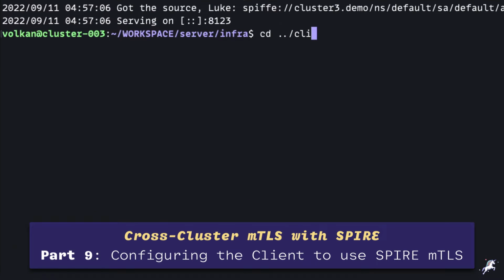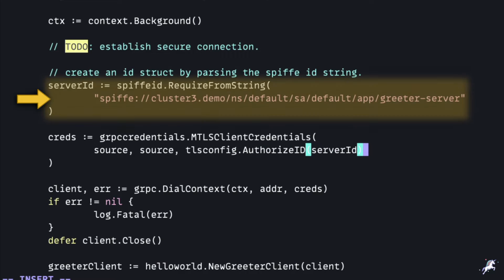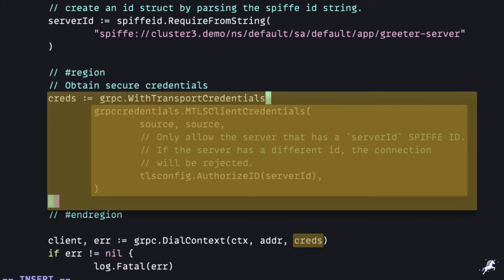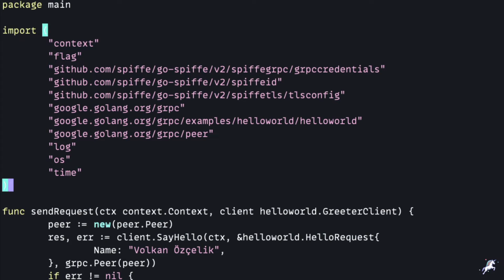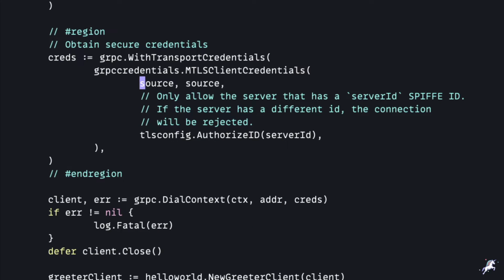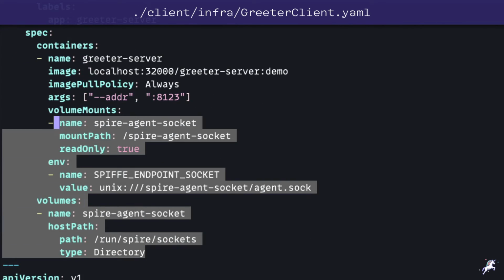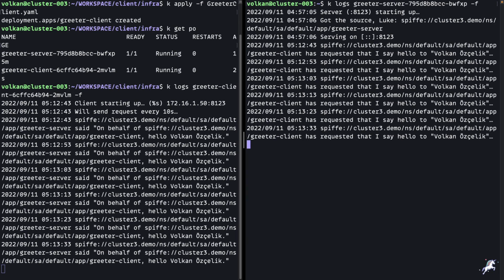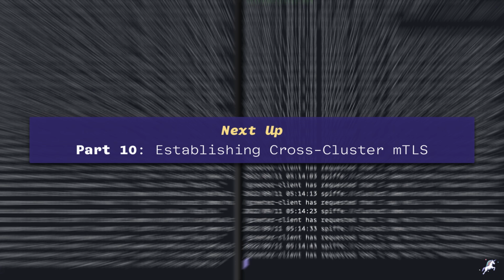Using SPIRE to Securely Connect Workloads: Part 9 — Configuring the Client to User SPIRE mTLS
We are almost there! Once we configure the client to use SPIRE mTLS, the client and the server can talk securely within a single cluster. In the following video, we’ll move the client to a different cluster and federate the SPIRE servers to establish cross-clsuter mTLS too.

for source code and additional learning resources.